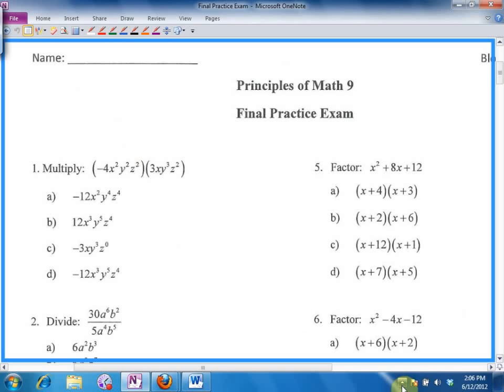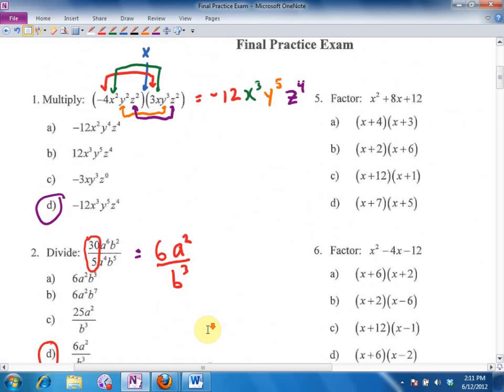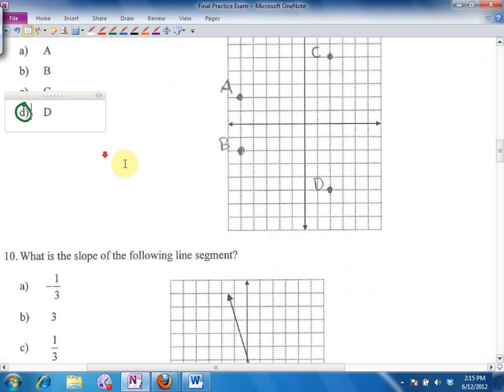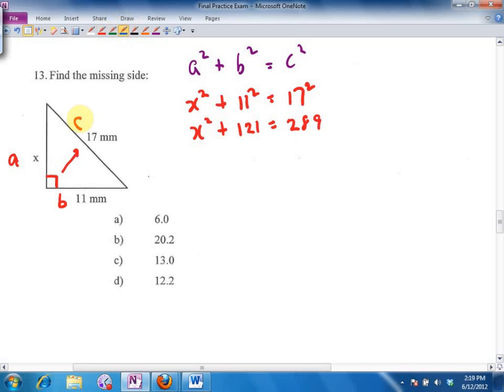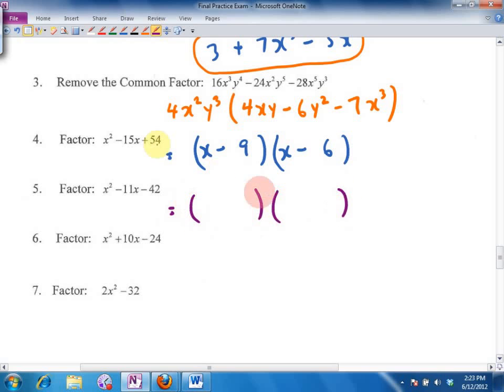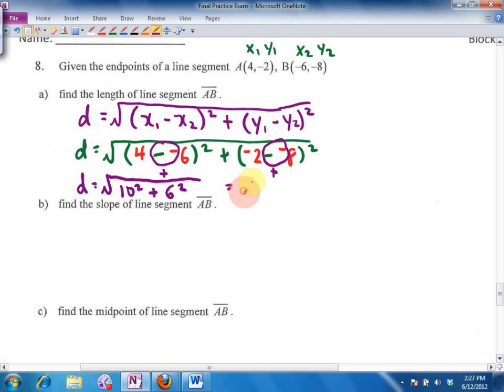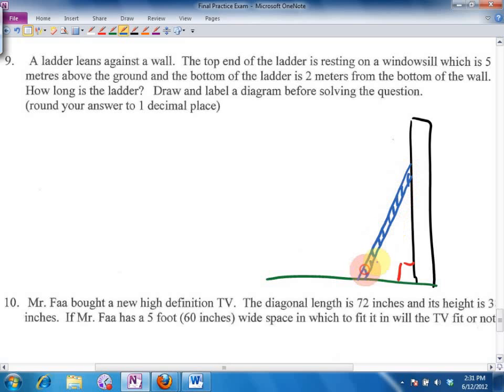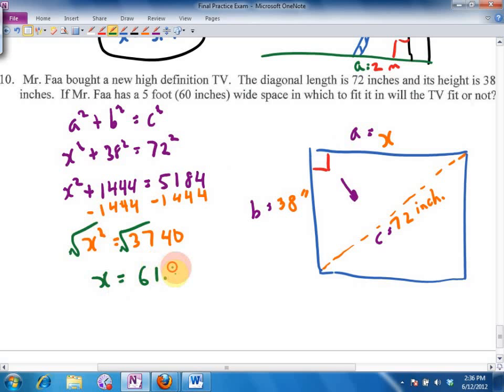Math 9 Final Review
Mr. Faa's Lessons